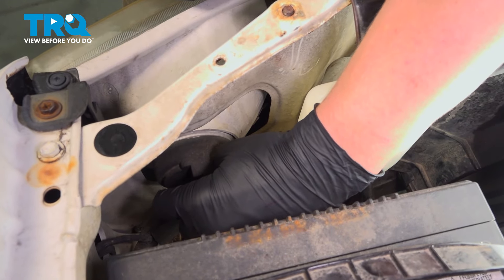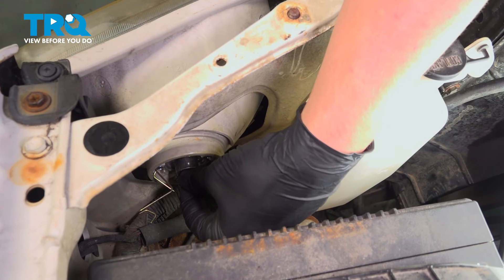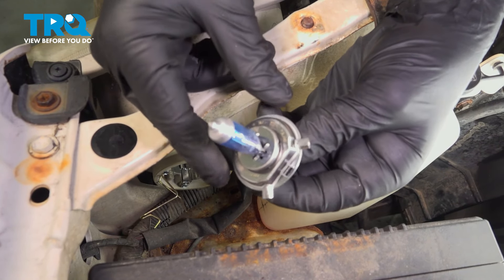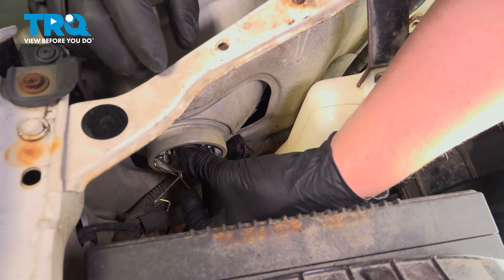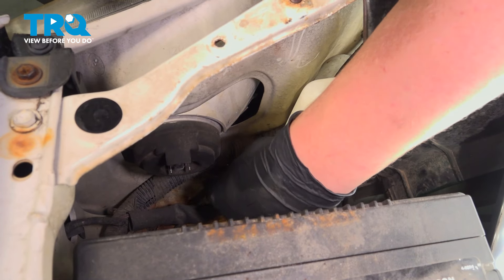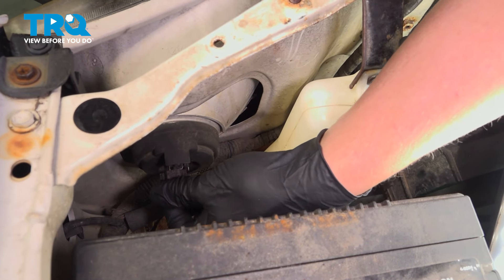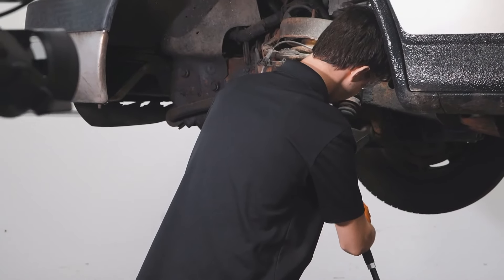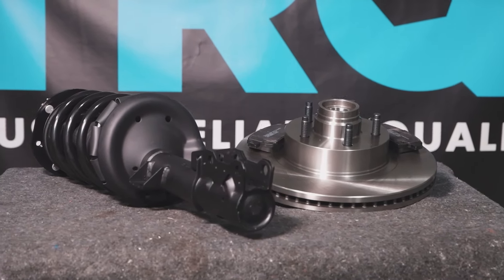How to Replace Headlight Bulbs 2000-2006 Toyota Tundra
This video shows you how to install a new headlight bulb in your 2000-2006 Toyota Tundra.

This repair was done on a 2004 Toyota Tundra SR5 4.7L Crew Cab Pickup 4-Door 4WD Automatic and the process should be similar on the following vehicles:
2000 Toyota Tundra
2001 Toyota Tundra
2002 Toyota Tundra
2003 Toyota Tundra
2004 Toyota Tundra
2005 Toyota Tundra
2006 Toyota Tundra